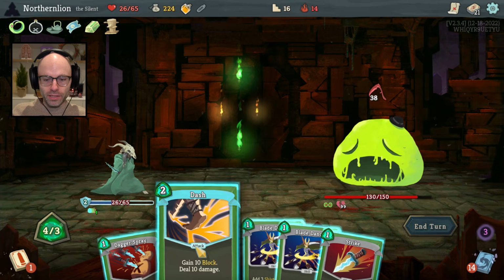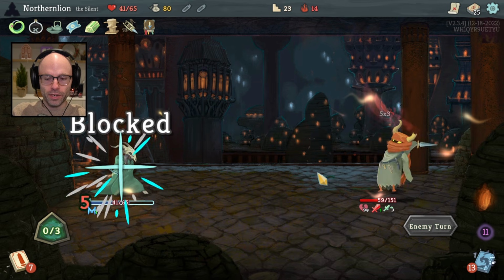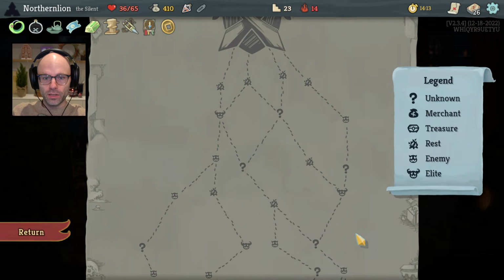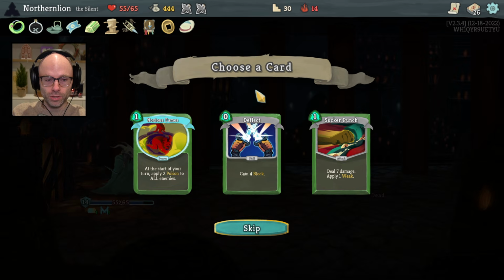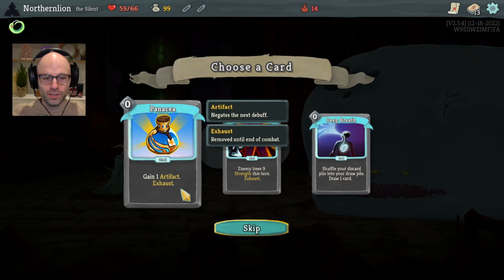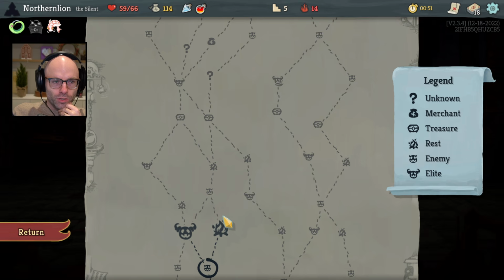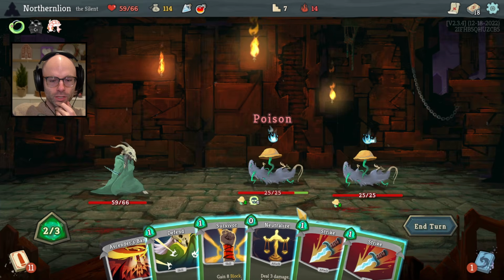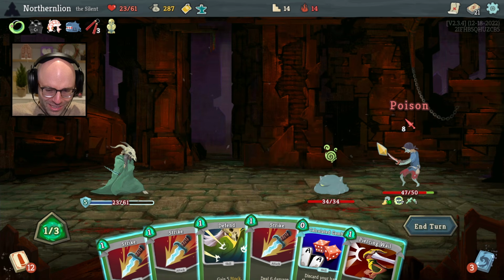I'm choked up (Slay the Spire)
Slay the Spire is available on a lot of platforms, including Steam

This is fresh for YouTube video, not a stream VOD!